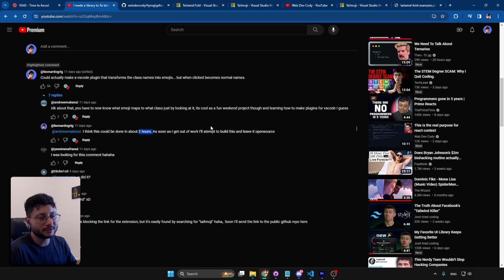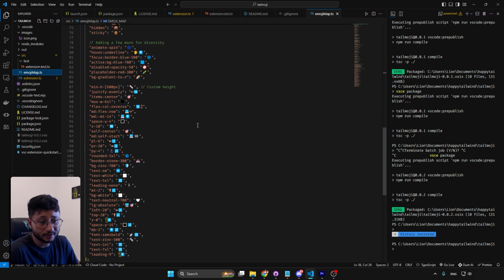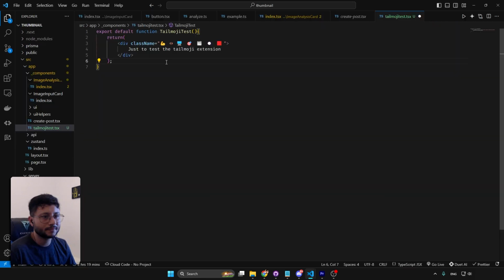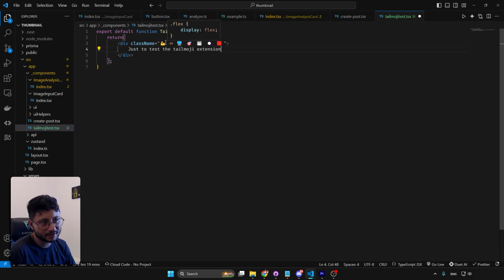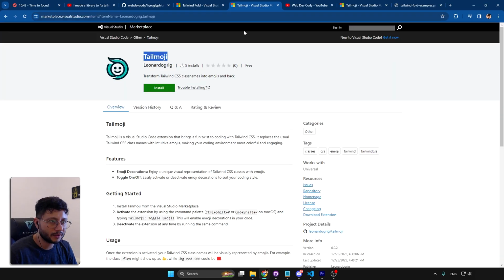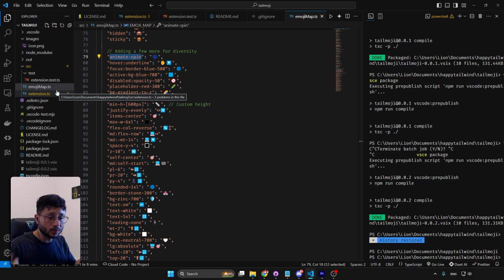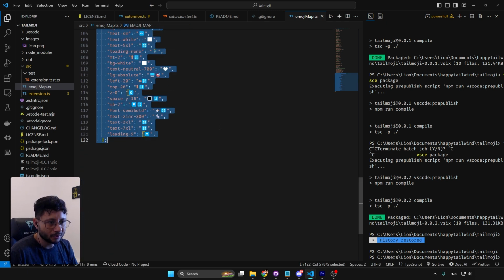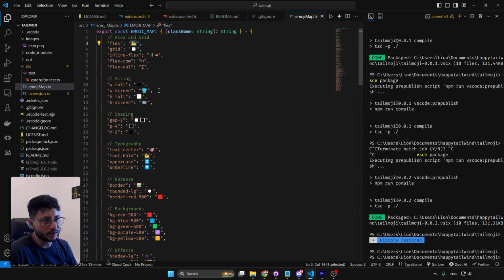Tailwind Classes Becomes Emojis With This VSCode Extension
Web Dev Codey Channel: @WebDevCody